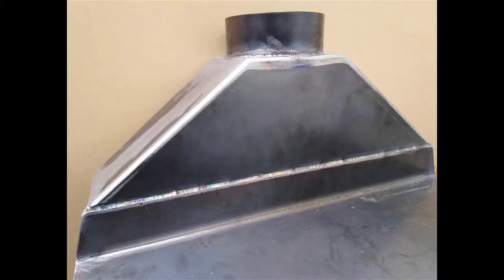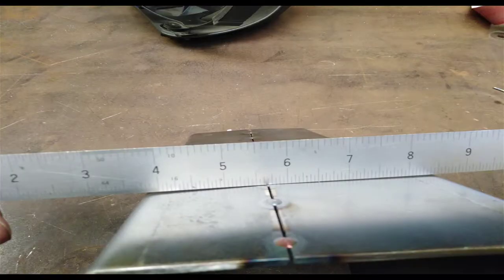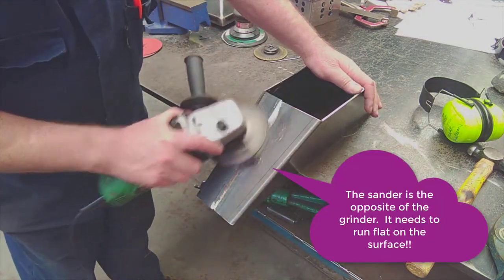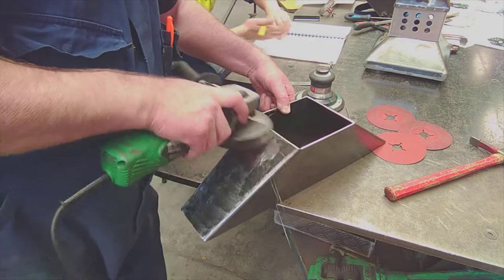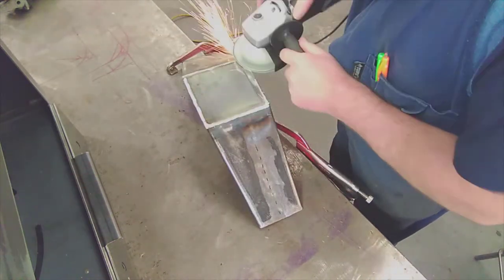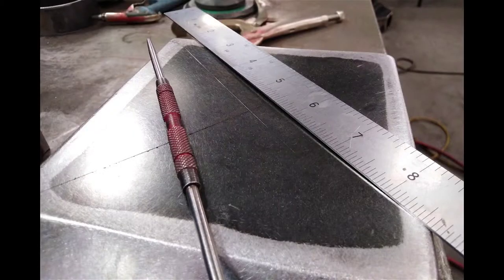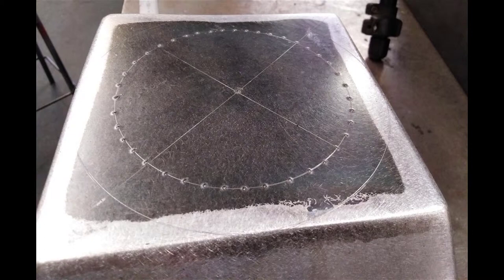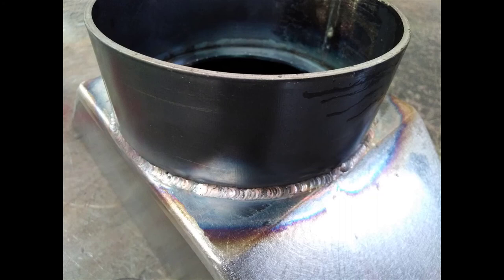Chiminea Transition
A "How to" video showing the manufacture of the Level 3 Chiminea Transition at the ARA Institute of Canterbury